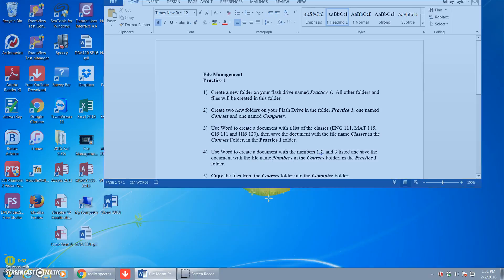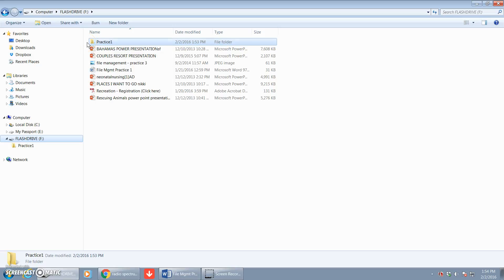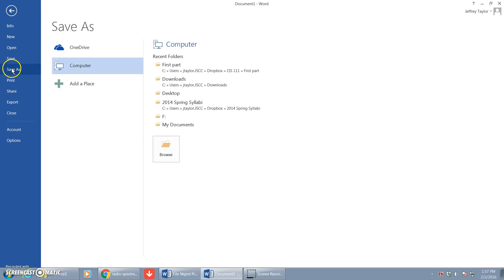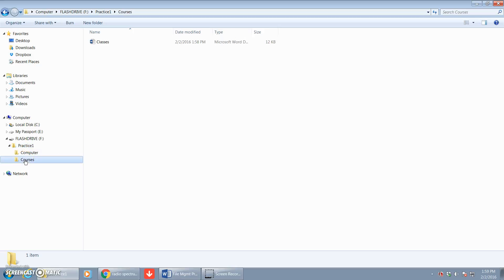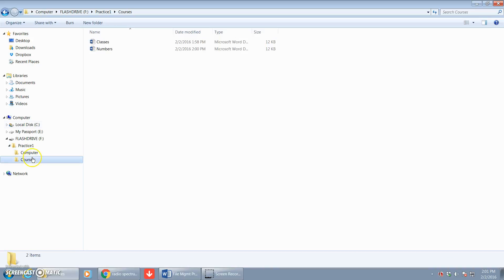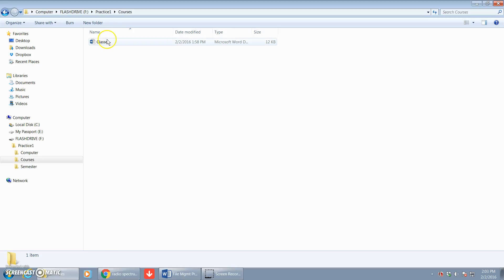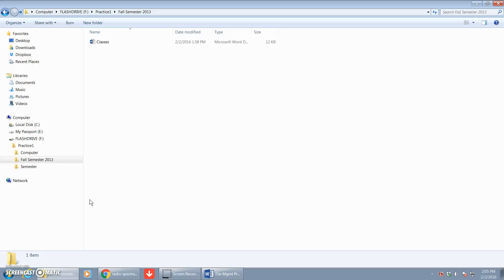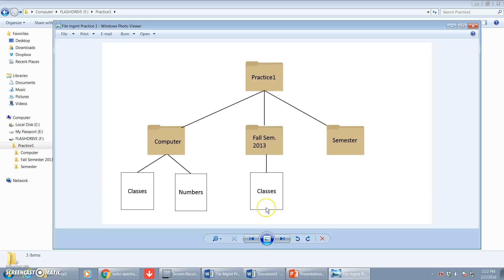File Management Practice 1